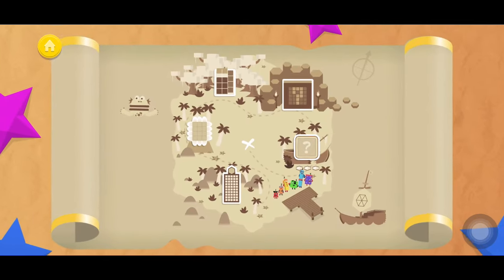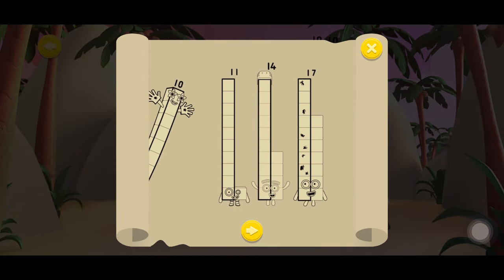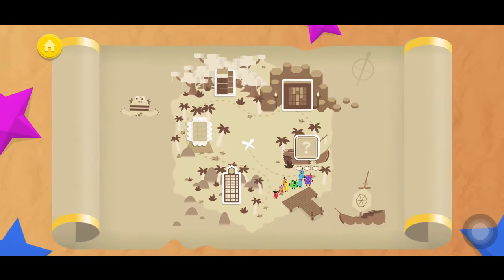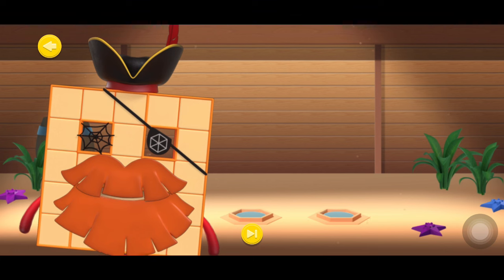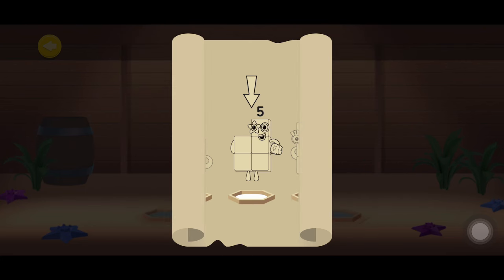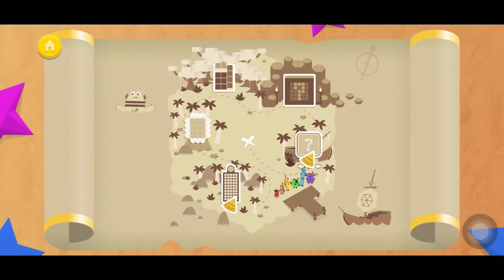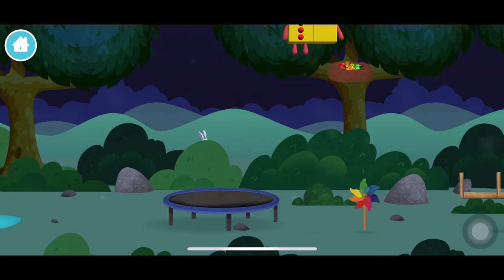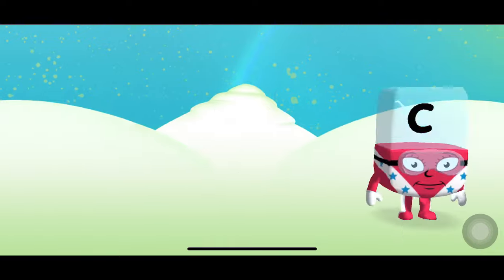LEARN ADD NUMBER | FIND EVEN NUMBER | LETTER SOUND M & N | GAME NUMBERBLOCKS ALPHABLOCKS CARTOON